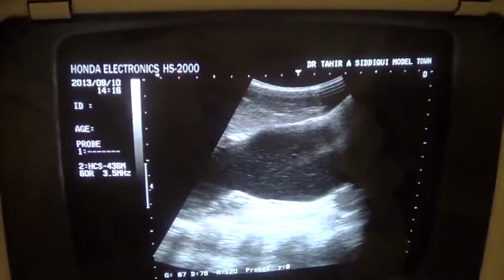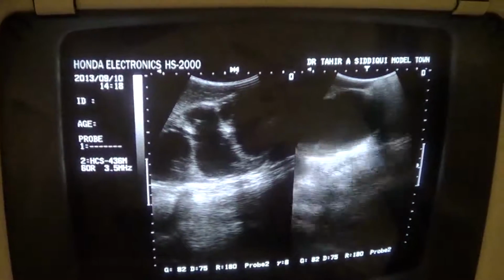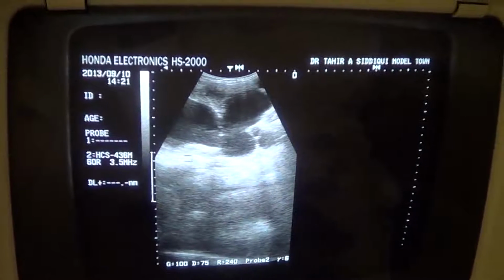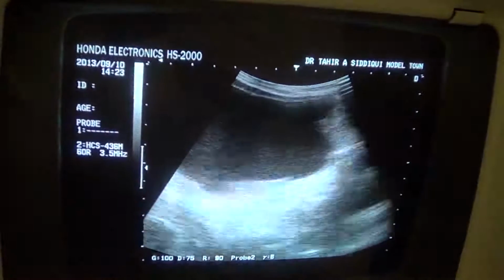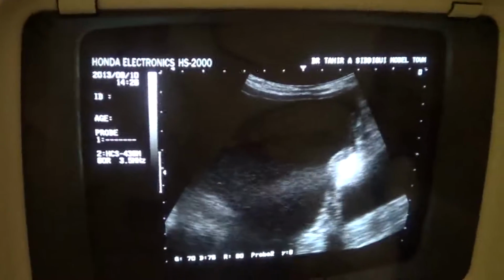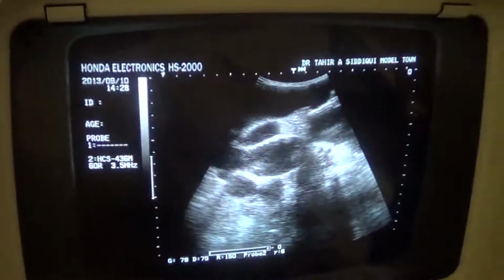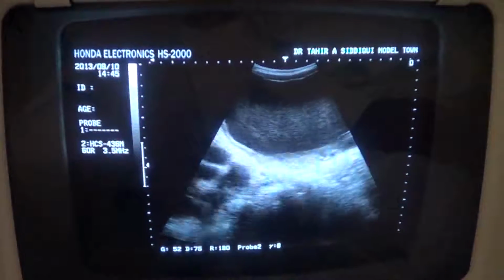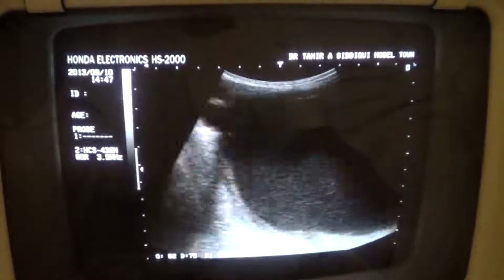PRUNE BELLY SYNDROME